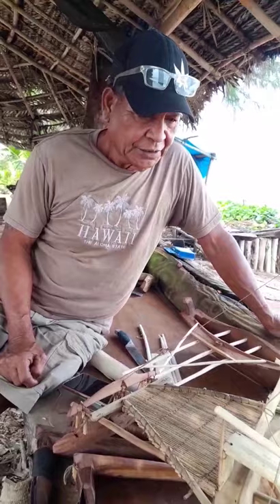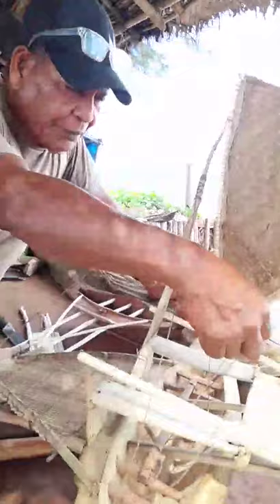PIAILUG, TONY IN SAIPAN, SON OF THE MASTER NAVIGATOR MAU PIAILUG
Tony at the Civic Center Guma Hegai where the traditional sackman chamorro is build,  here in Saipan in which with him a model of a sackman chamorro to build another canoe after a devastating burn of a two year project canoe. Here, tony Piailug decribed, using the model canoe to share and explain how voyage supplies and voyagers on the canoe are assign sit during the long voyage, as well as where the navigator or the female sits. He explain how the canoe will move or is stop with the wind.